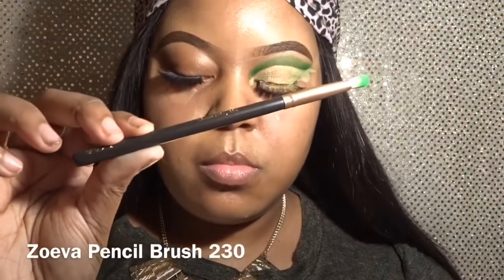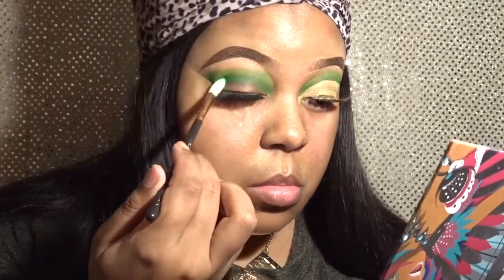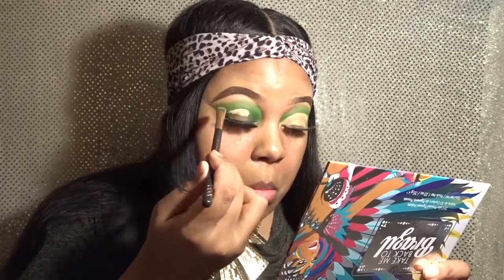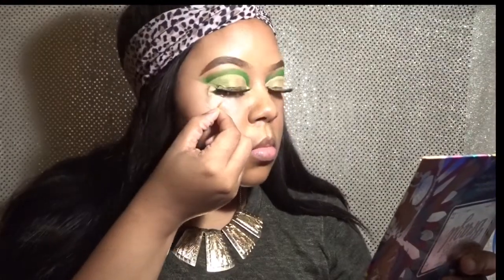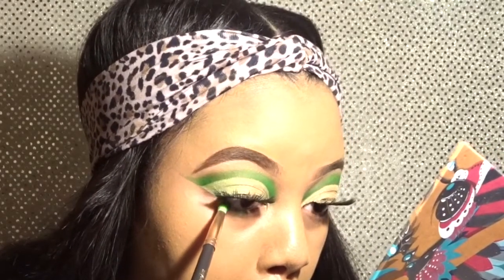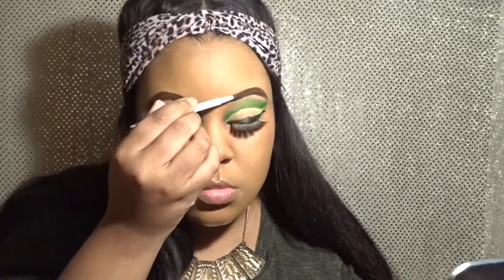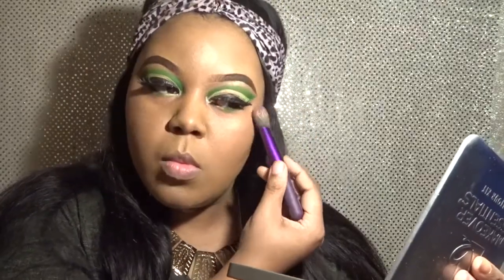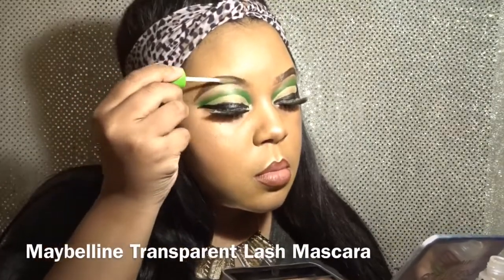“Mean Green” | BH Cosmetics | New Makeup | Take Me Back To Brazil Palette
I’m back with a new video! As you all know Fall is my favorite season, so it’s def time for me to push some looks out..the first of many will be this “Mean Green” for fall look!